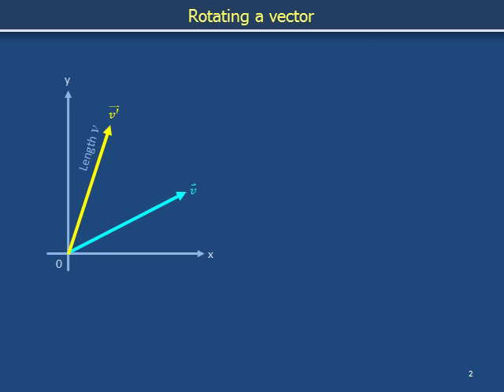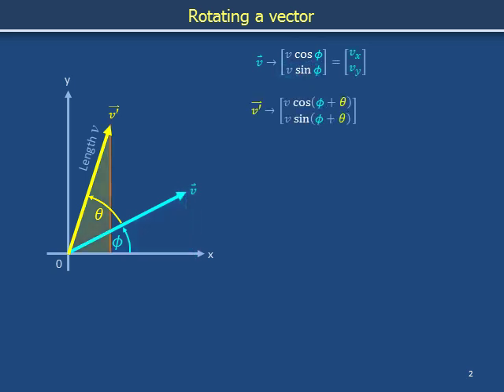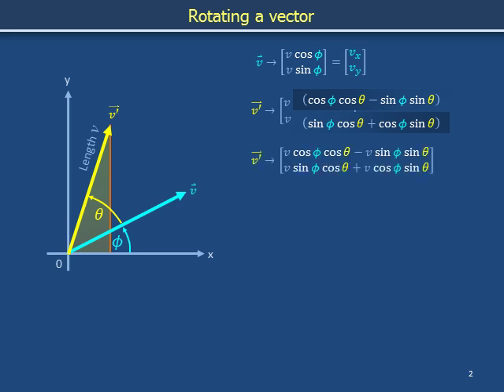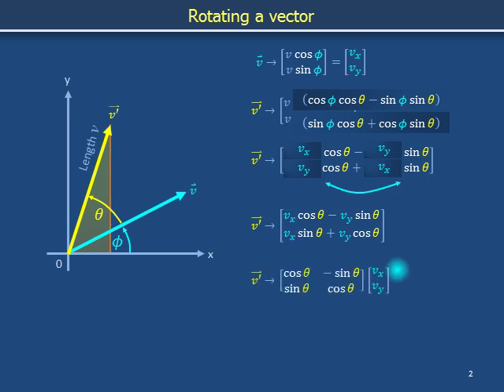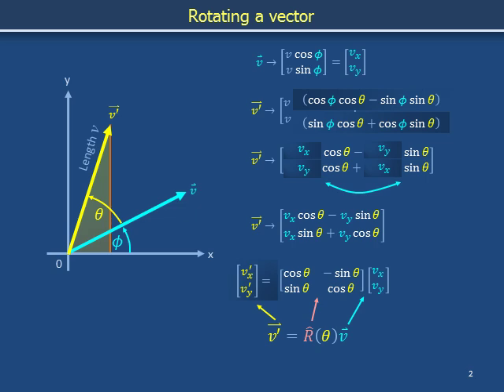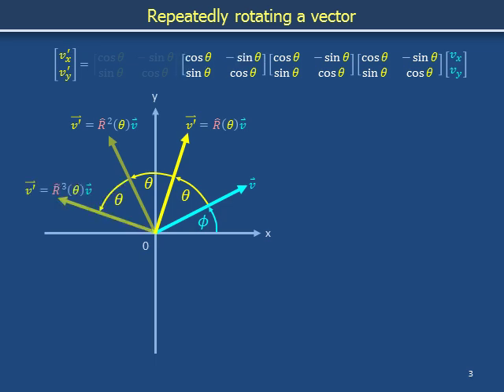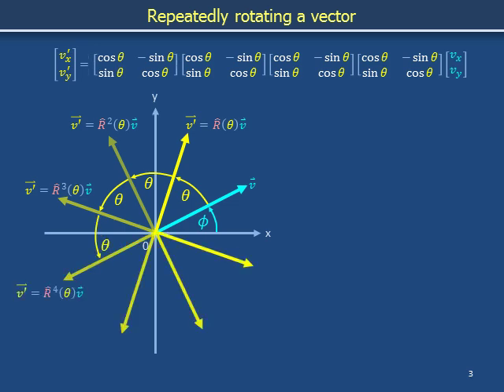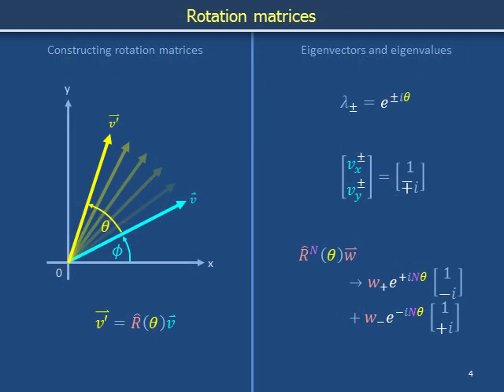Complex Eigen value and Eigen Vectors.